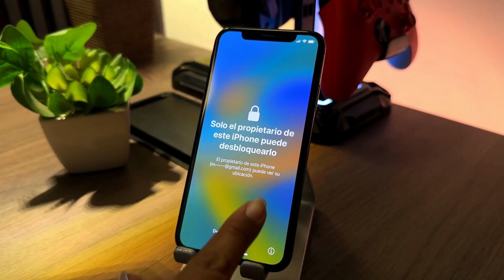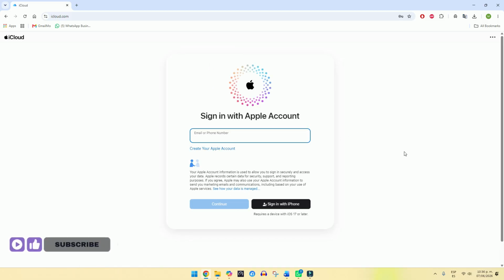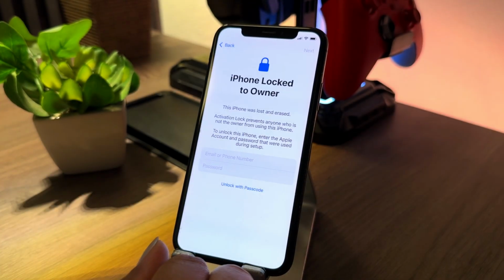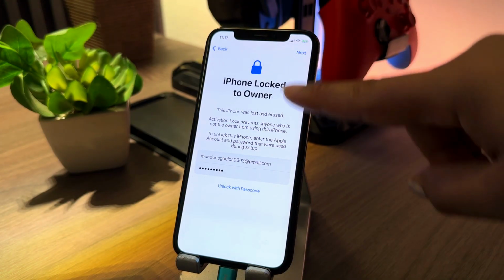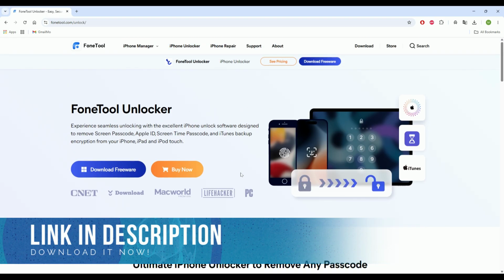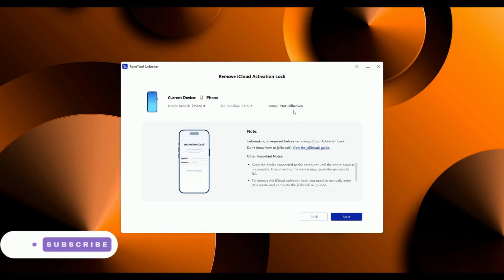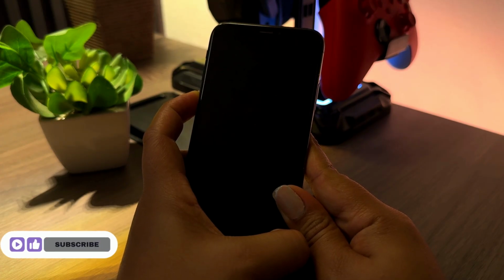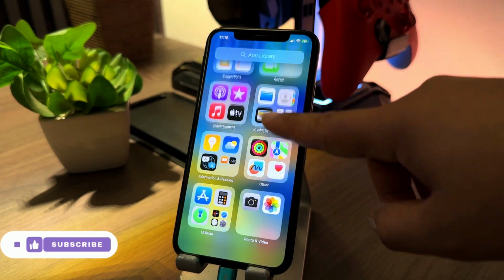iPhone Locked to Owner?✅How to Remove Activation Lock on iPhone 2026🔓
🔒 Is your iPhone showing "iPhone locked to owner" and you can't access the device? Download FoneTool Unlocker to unlock iCloud Activation Lock without a password in just 3 simple steps, making the process fast and easy for beginners 👉🏻
📺 This step-by-step guide explains how to Remove Activation Lock on iPhone using official Apple methods and a professional unlocking solution. You'll also learn how to unlock iCloud Activation Lock when you don't have the original account credentials. Watch until the end to find the method that works best for your situation.

⏱TIMESTAMP
00:03 Intro
00:28 Method 1: Remove activation lock on iPhone with find my iPhone
01:30 Method 2: Reset or recover your iCloud password
02:00 Method 3: Unlock iPhone Locked to Owner/ iCloud Activation Lock
04:10 Successfully removed the owner lock from an iPhone using FoneTool Unlocker

⭐ Why Choose FoneTool Unlocker?
✔️ Remove iCloud Activation Lock without requiring the original Apple ID password.
✔️ Complete the unlocking process in just 3 easy steps.
✔️ Multiple unlocking features, including removing screen passcodes, Apple ID,  Screen Time passcodes, and iCloud Activation Lock.
✔️ Supports multiple iPhone and iPad models.
✔️ 98% success rate with professional customer support available whenever you need assistance.
✔️ Helps users who need to know how to unlock iCloud lock on compatible devices.